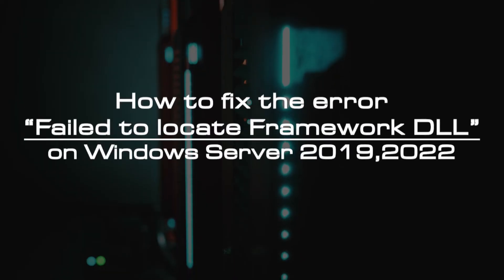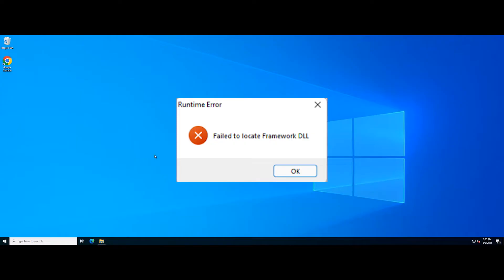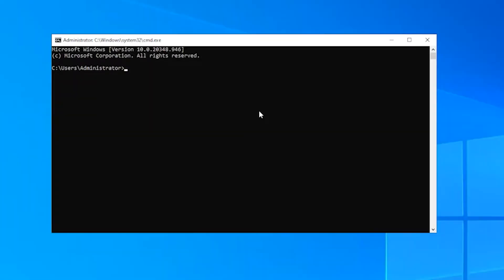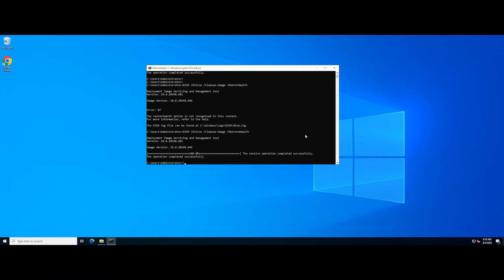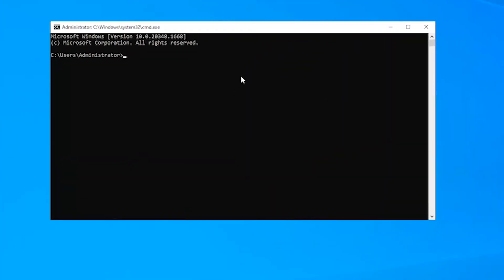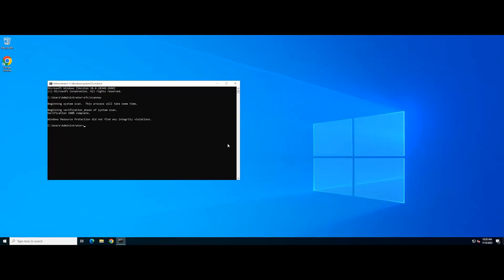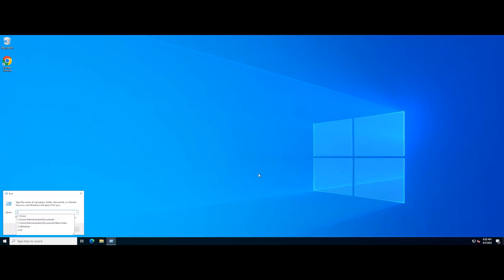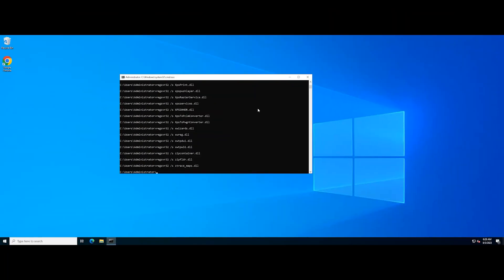How to fix the error "Failed to locate Framework DLL" on Windows Server 2019, 2022 | VPS Tutorial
If you get the “Failed to locate Framework DLL” error when you launch or install a program, it means that the program requiring framework.dll could not access it.
A corrupted Framework.dll or other system files will cause the “Failed to locate Framework DLL” error to occur. You will also see this error message if Framework.dll is missing from your computer
If your PC has been infected with malware, it may block specific system processes and prevent programs from accessing necessary DLL and other files. Scan your PC or another anti-malware program to remove the malware.